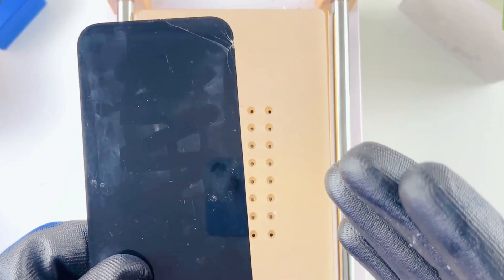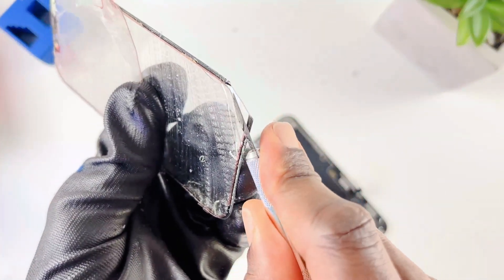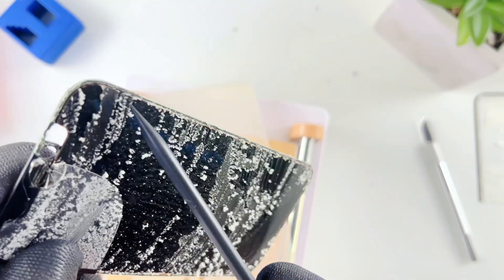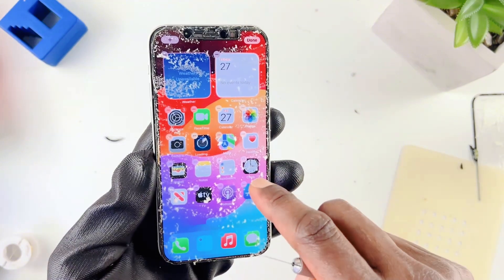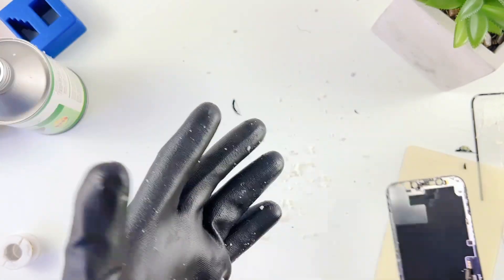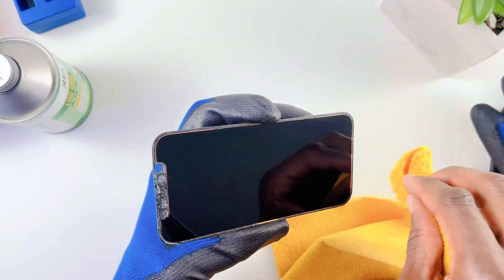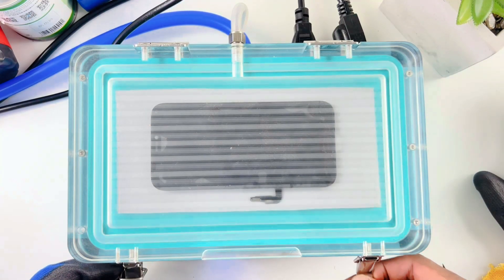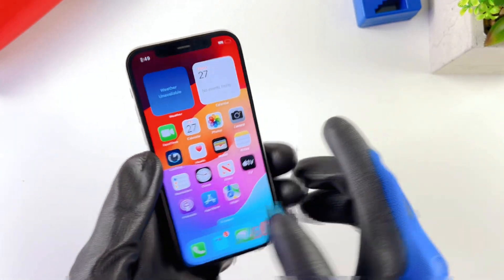(PART 2) Apple iPhone Screen Glass-Only Repair Experiment | Screen Refurbishing (Shown in 8 Minutes)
After my first attempt at glass-only screen repair, I learned from my mistakes and applied those lessons in this video. In this 8-minute full guide, I’ll show you my step-by-step process and how I finally achieved a successful screen refurbishing.

💡 This is my method, but you don’t have to use it! If you’ve tried glass-only repairs, let me know what method worked for you in the comments!

🔧 Watch till the end for important tips that could save you from making the same mistakes I did!

Gadget Gear Guide assumes no liability for any damage to your phone as a result of using the information in this video. Attempt repairs only if you understand and accept the risk of potential further damage to your device.

Always proceed with caution, and remember that repairs should be done at your own risk.